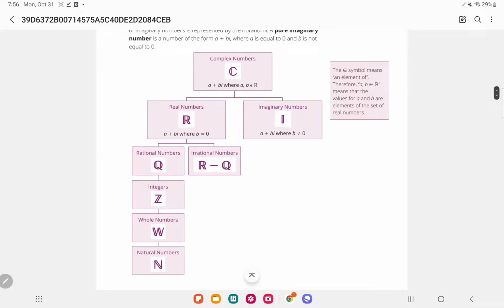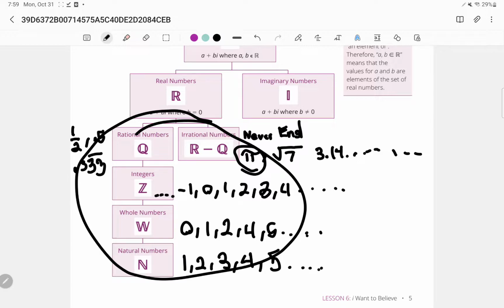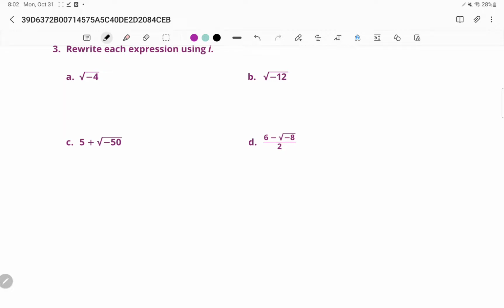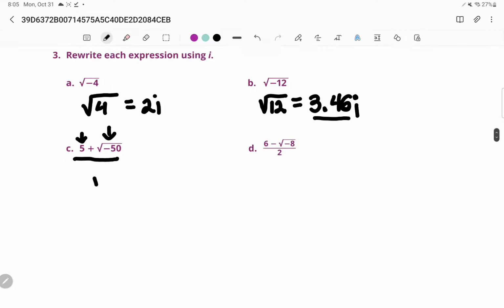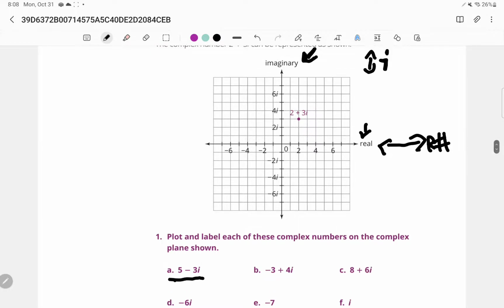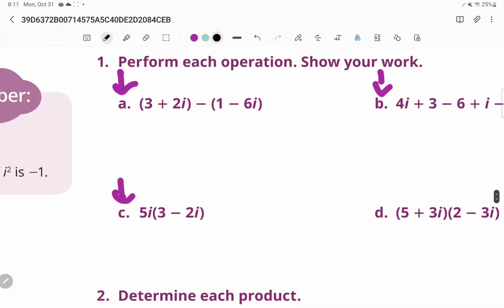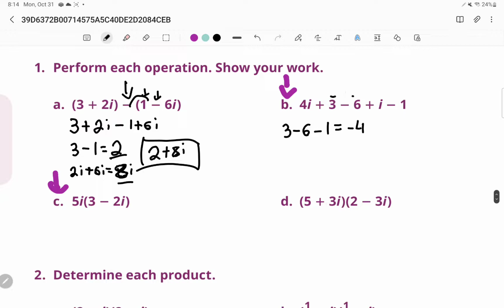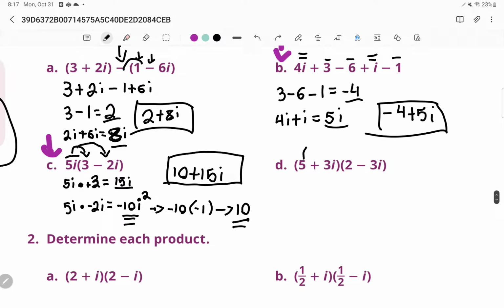Imaginary and complex numbers